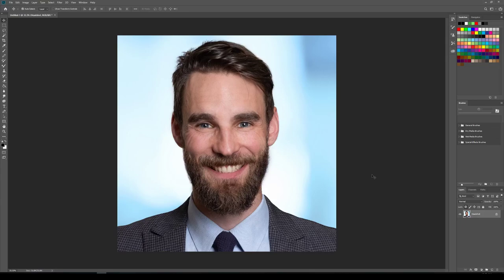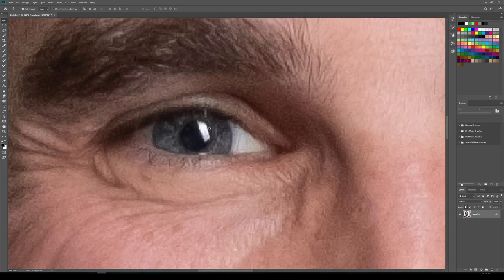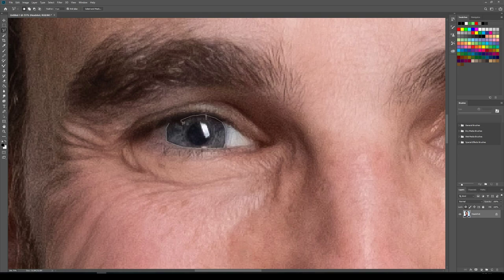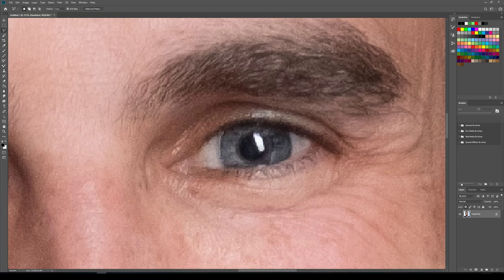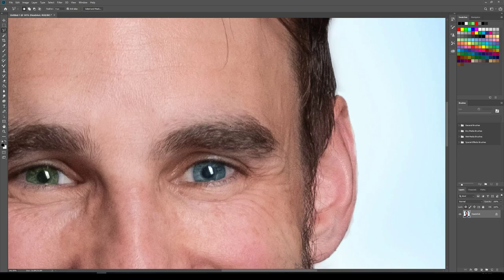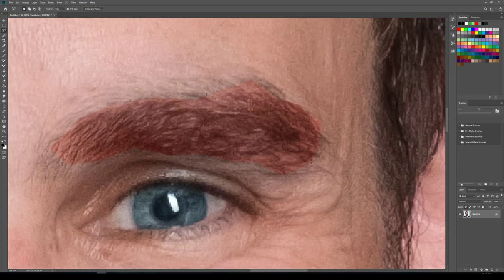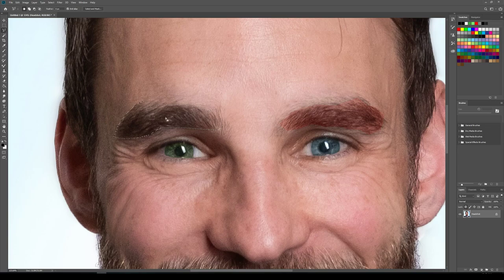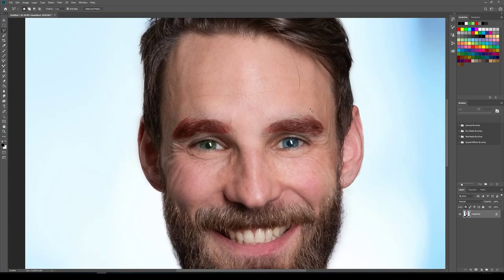Photoshop making selections and colour balance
Making quick selections using the polygonal lasso tool and changing eye colour with colour balance.